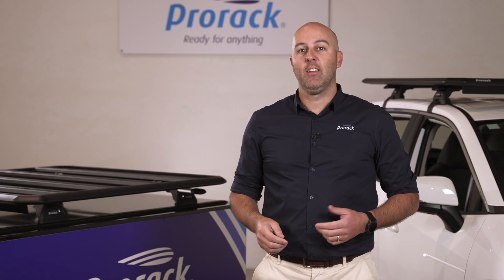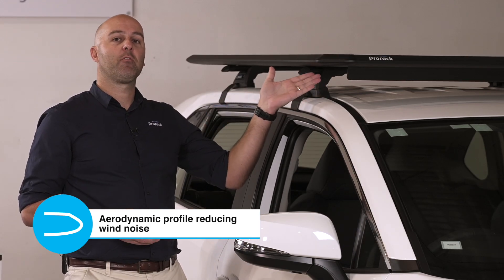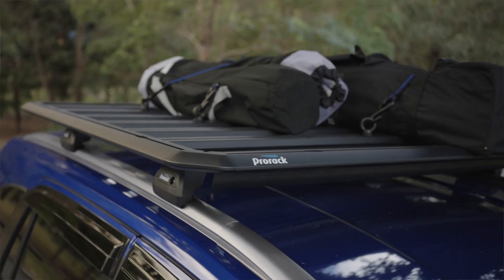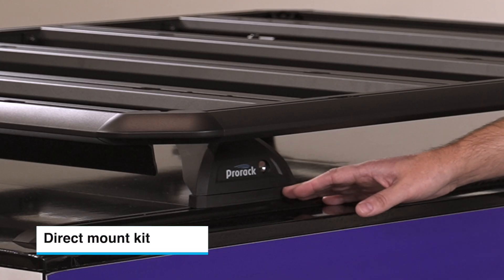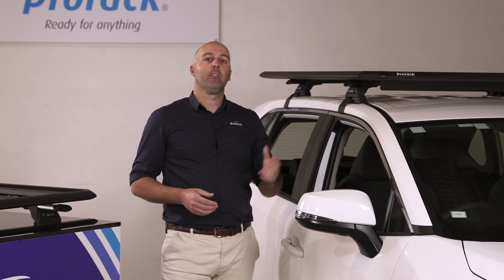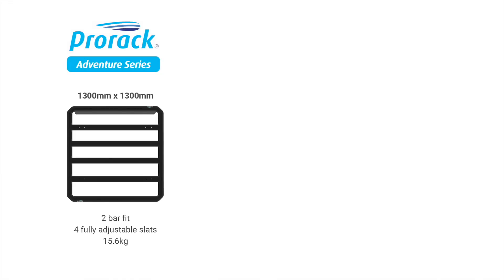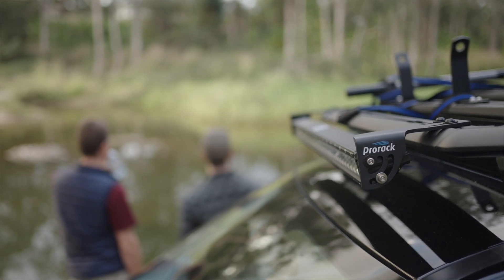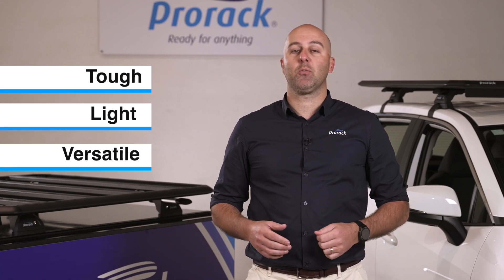Prorack Aero Deck platform - Features & Benefits